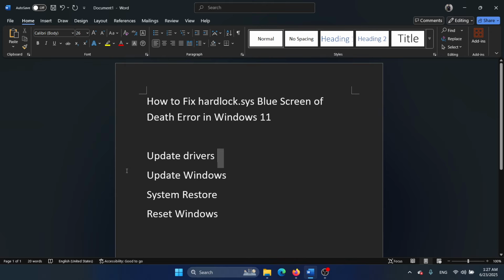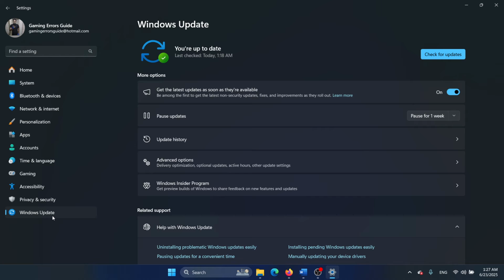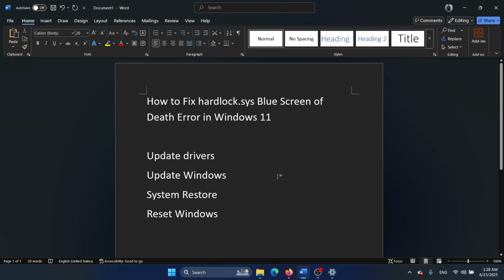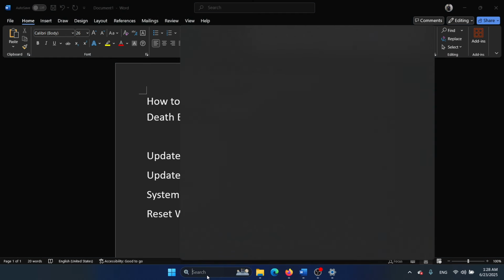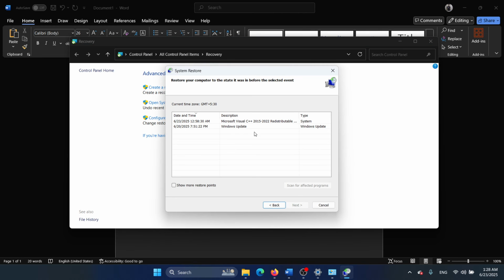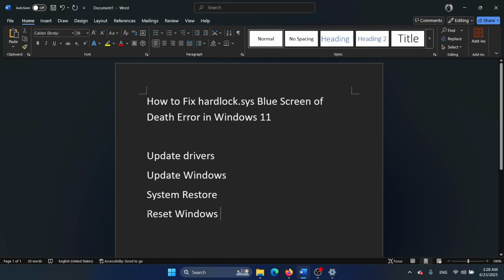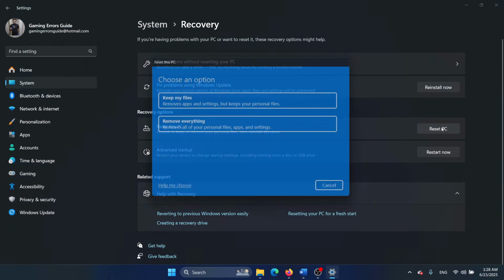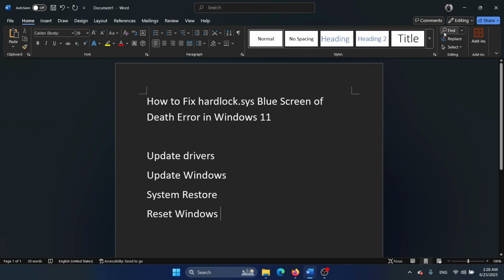How to Fix hardlock sys Blue Screen of Death Error in Windows 11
Video Title: How to Fix hardlock sys Blue Screen of Death Error in Windows 11

If you wish to Fix hardlock sys Blue Screen of Death Error in Windows 11 then please watch this video.